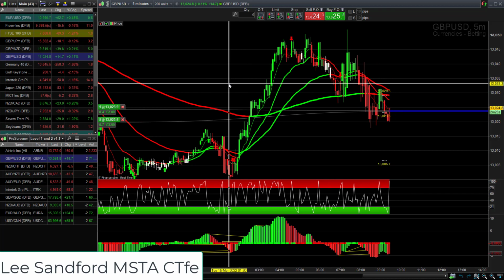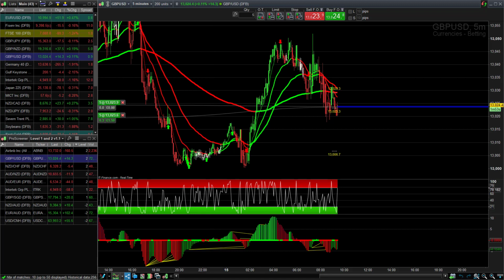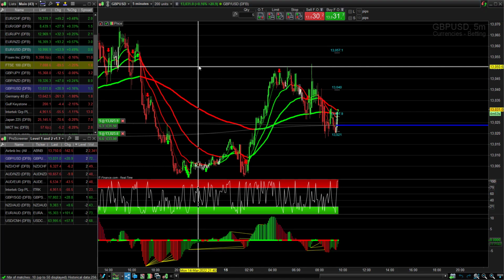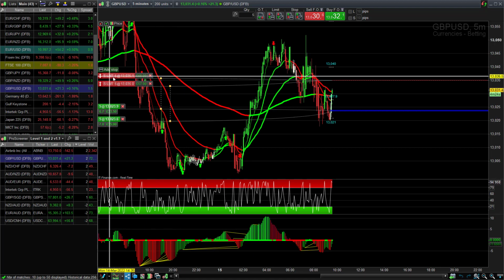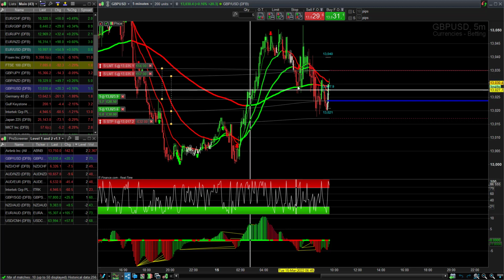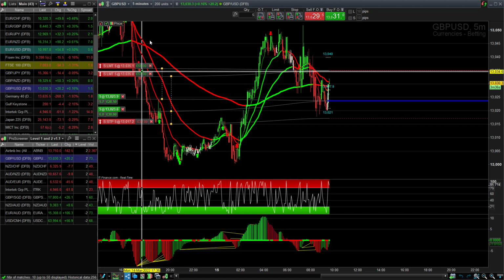Live Morning Trade Walk-Through On Cable GBPUSD- Forex Tips| Learn to Trade | Trading College UK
In this live trade from this morning, watch Lee as he walks you through a trade on cable (GBP/USD) generating a quick £114.50 before he went for his mid morning cycle. Don't miss out; there's some cracking trading tips in this video.

▬▬▬▬▬▬▬▬▬▬▬▬ SOCIAL  ▬▬▬▬▬▬▬▬▬▬▬▬

▬▬▬▬▬▬▬▬▬▬▬▬▬ INFO  ▬▬▬▬▬▬▬▬▬▬▬▬▬